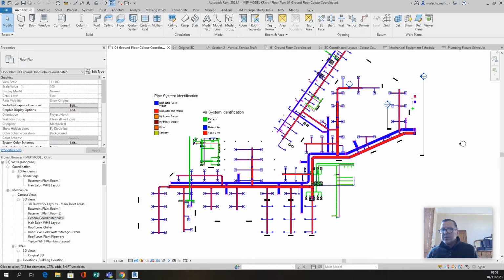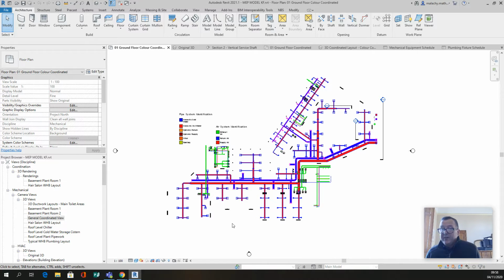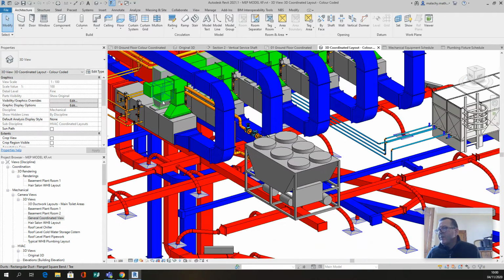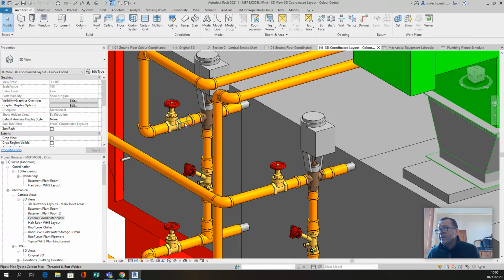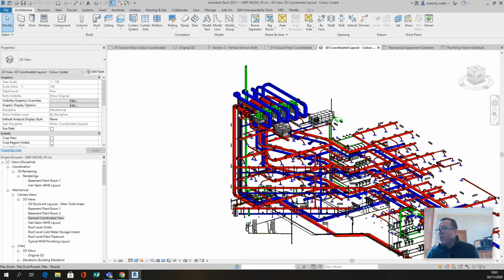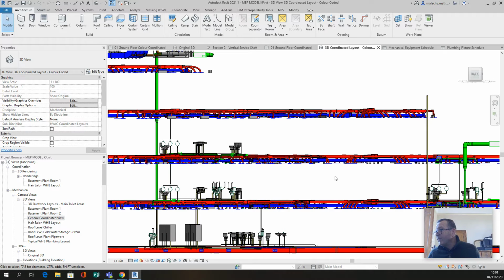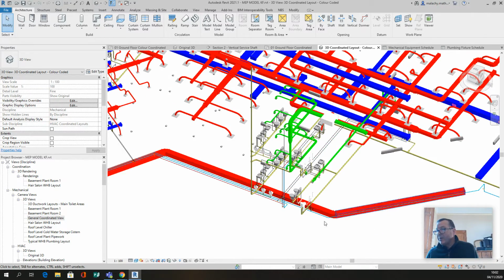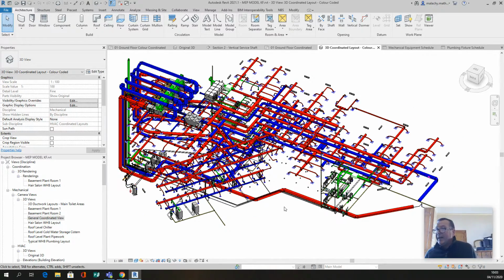Mechanical Services Model for a Civic Center - Sample